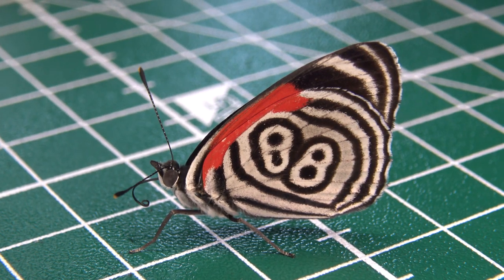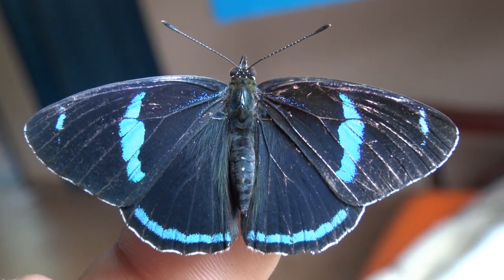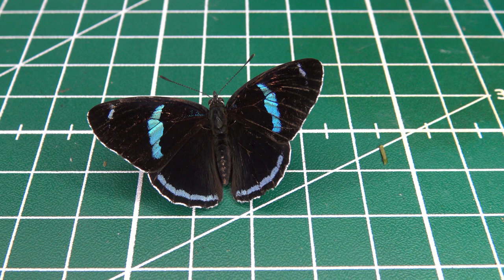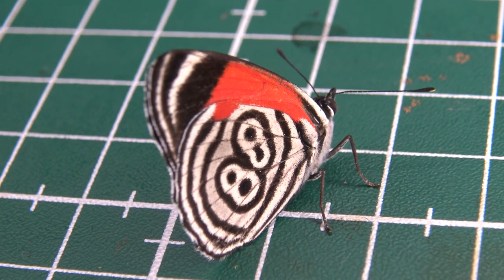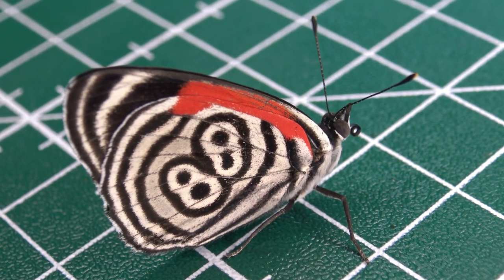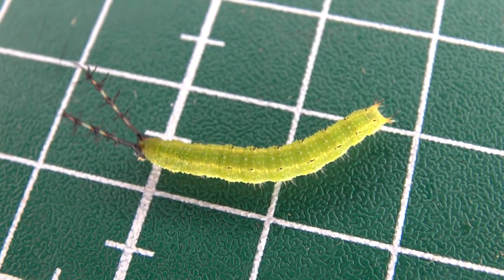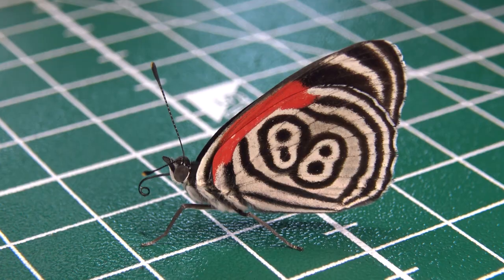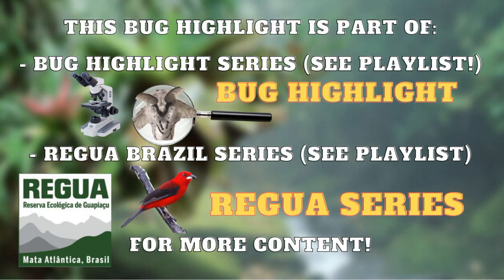Beautiful Butterfly: "88 Butterfly" / Cramer's eighty-eight (Diaethria clymena) Bug Highlight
Diaethria clymena / 88 Butterfly / Cramer's eighty-eight / Nymphalidae / Borboleta / Mariposa / Brazil / Brasil / REGUA / Reserva Ecológica de Guapiaçu | Atlantic Forest, Brazil